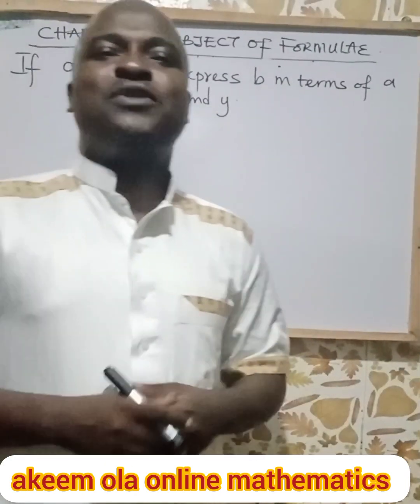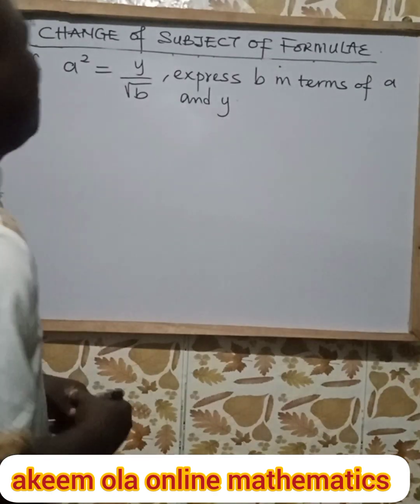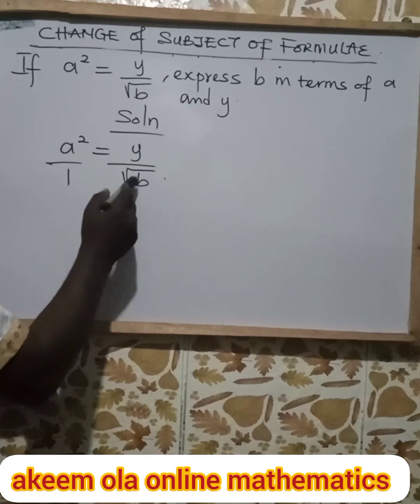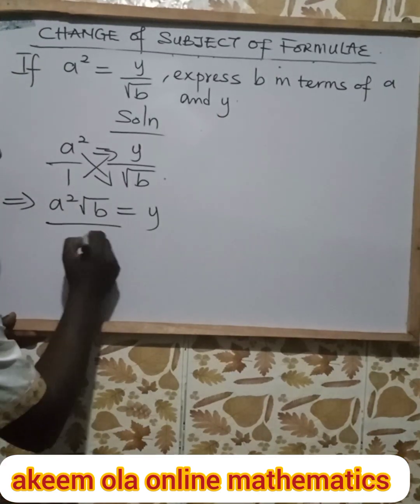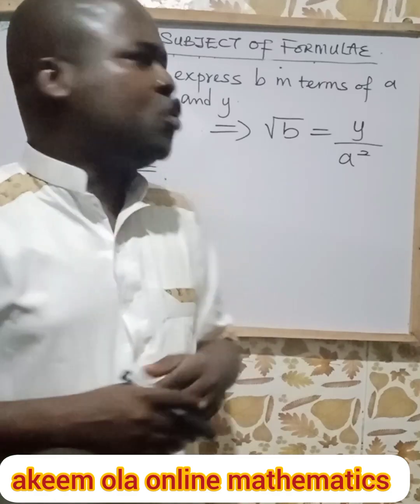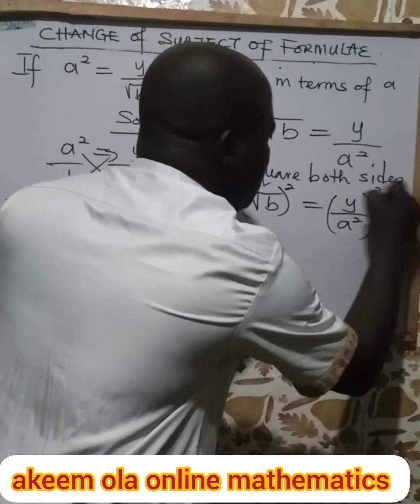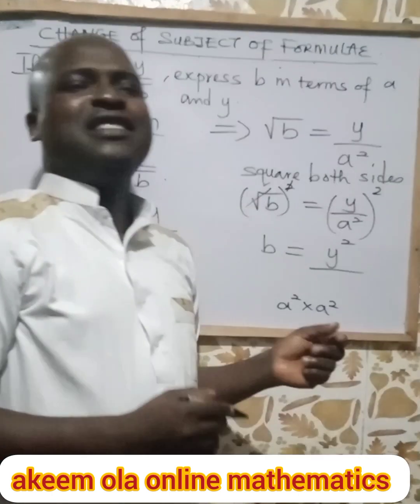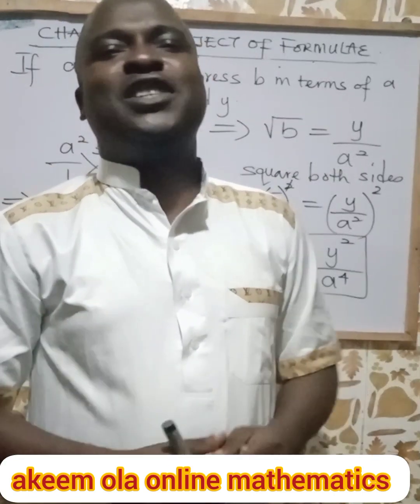Subject of formulae